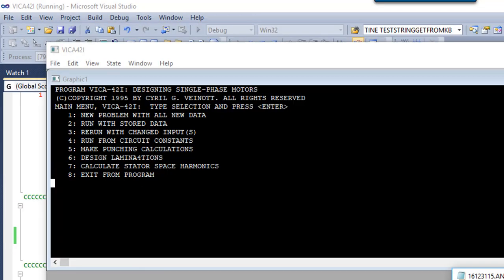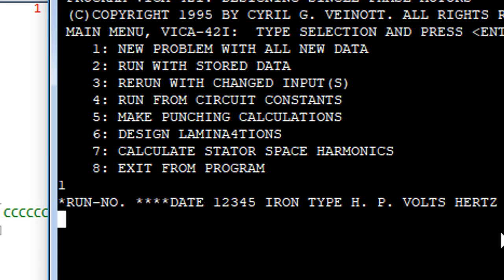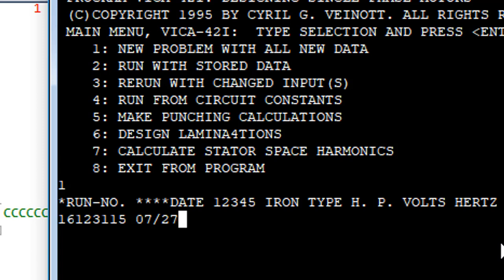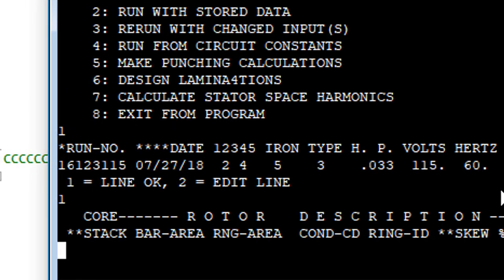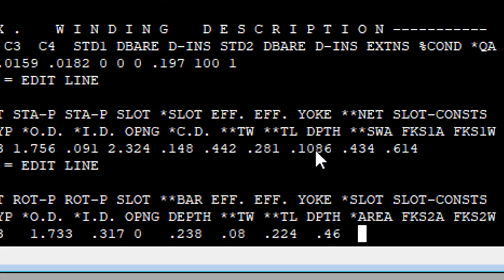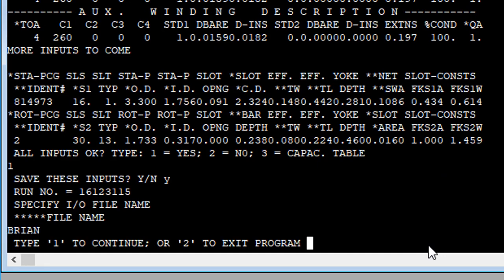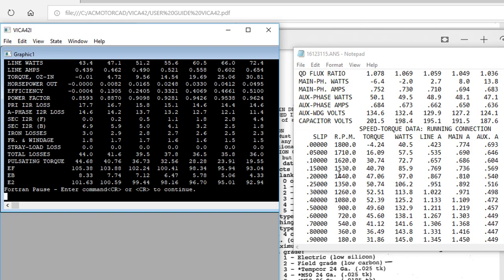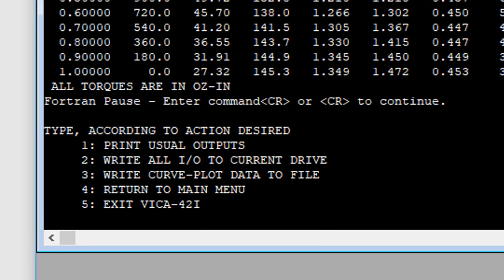VICA42I UPDATE4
How to add a new design